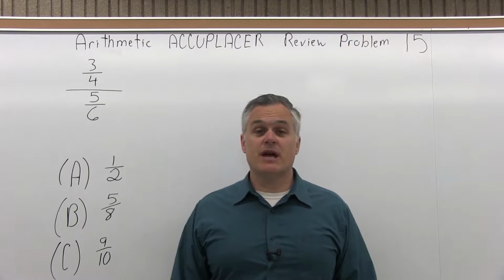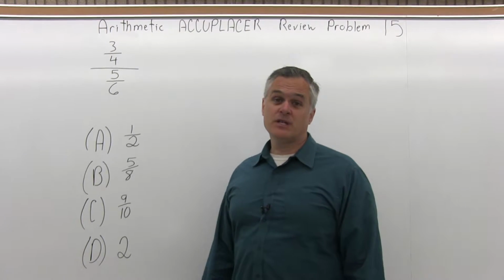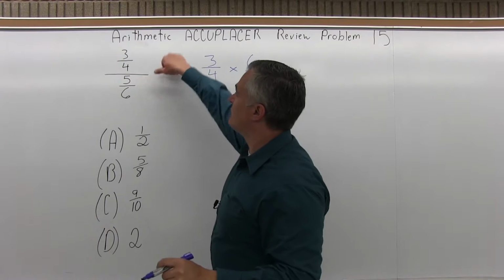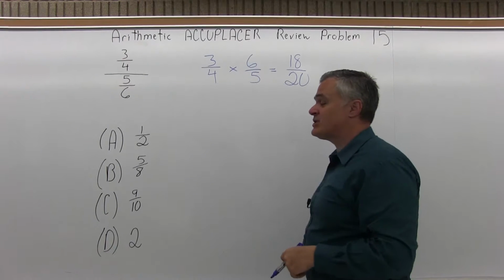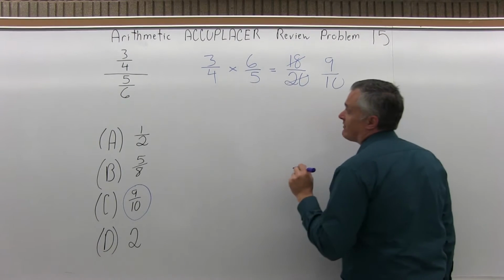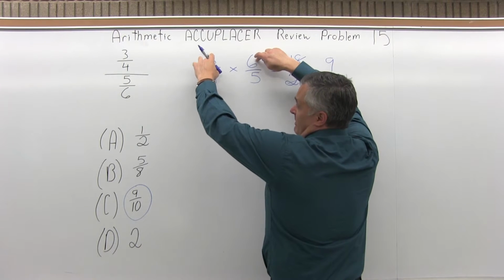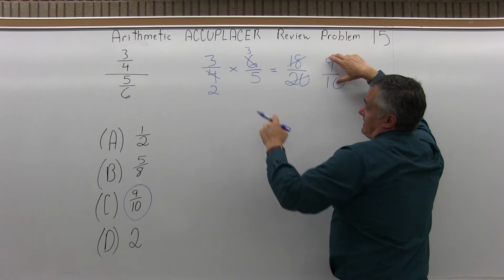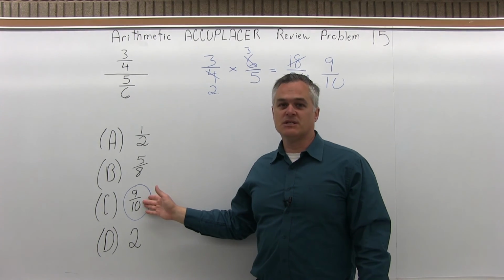ACCUPLACER Review: Arithmetic Problem 15 - Mathematics with Dan Avedikian